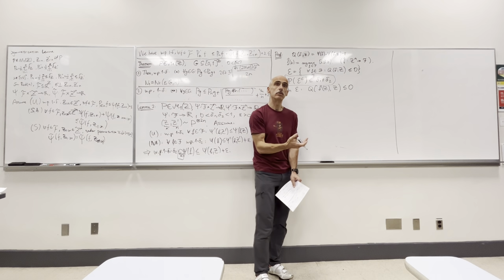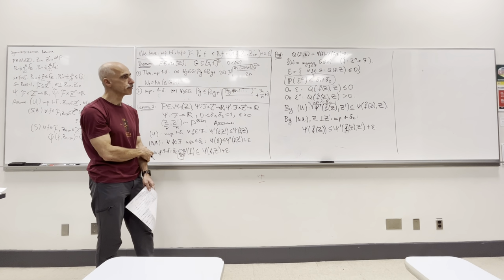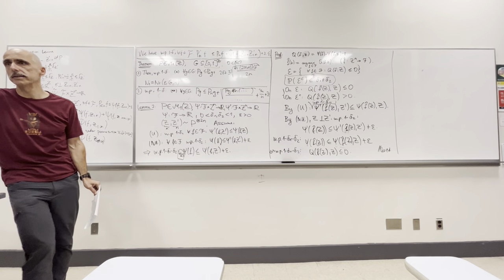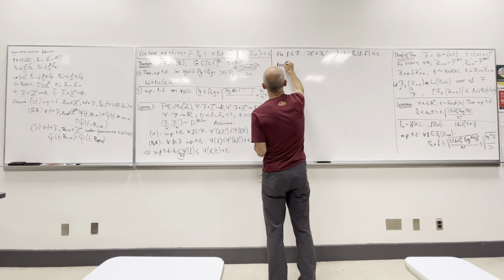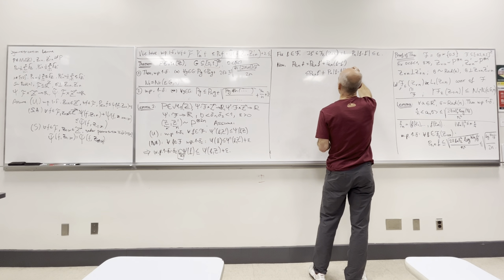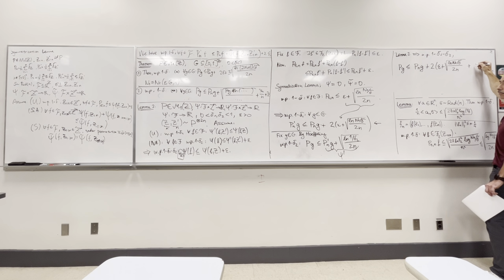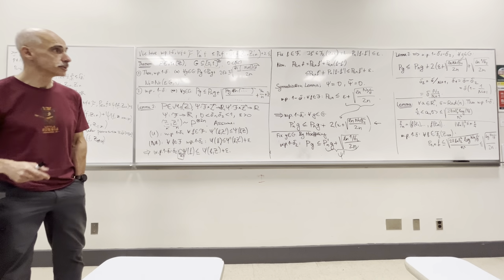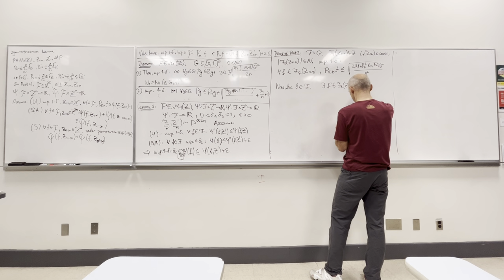Lecture 10: Empirical covering numbers (2023-10-05)